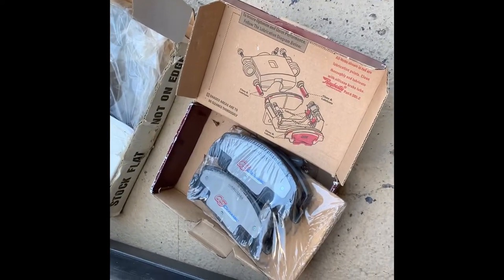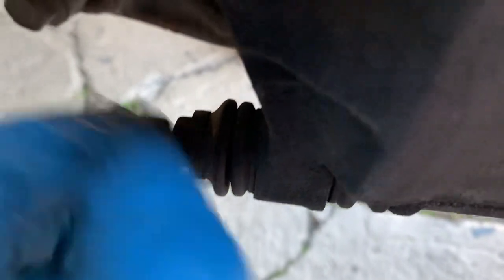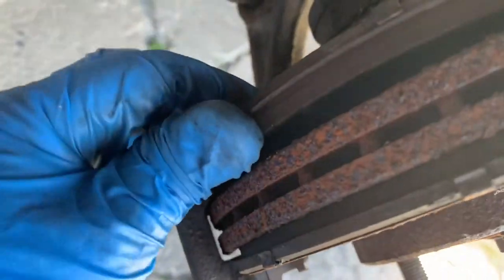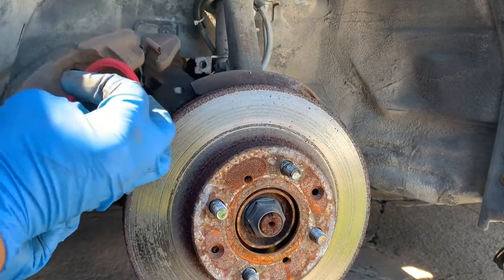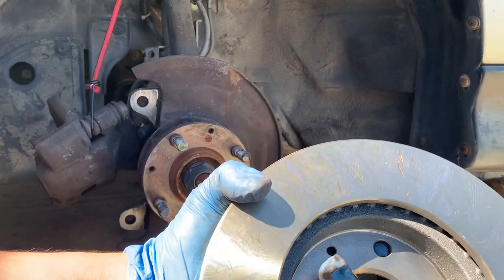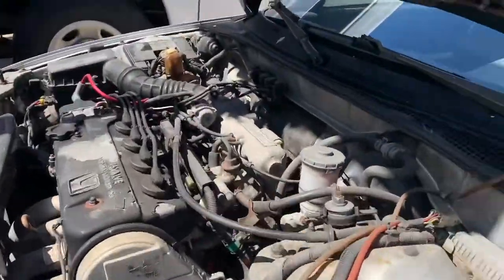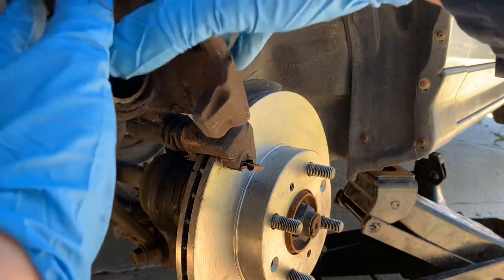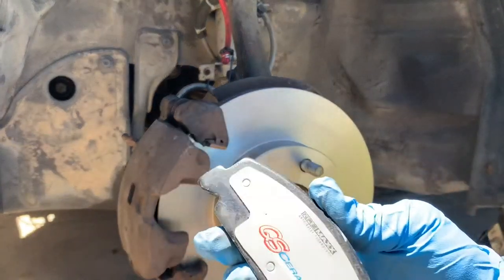How to replace front brake pads & rotors to 88-91 Honda crx / ef civic 😃diy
Easy and simple way to learn for beginners 😁